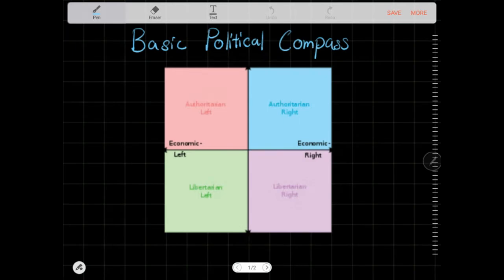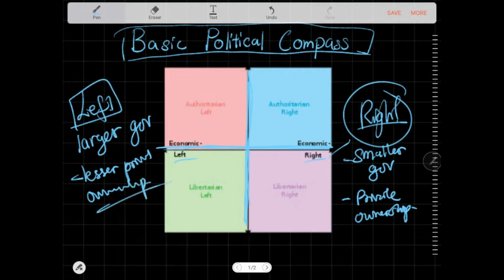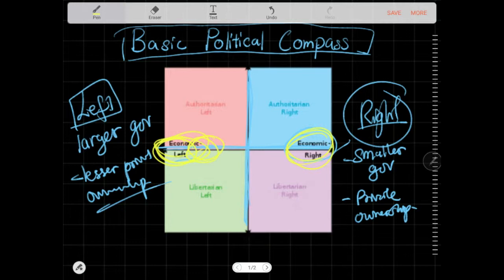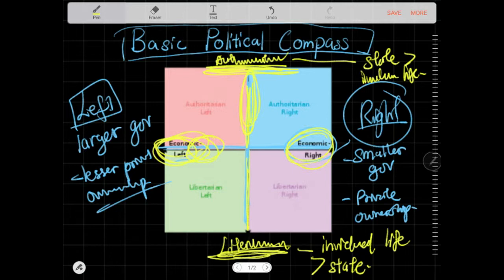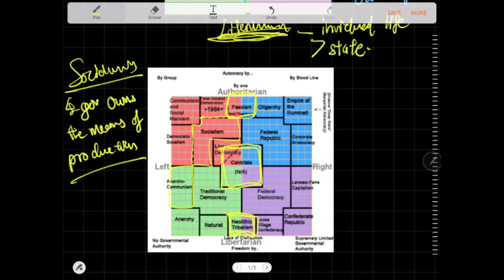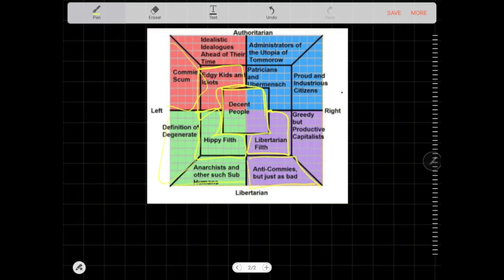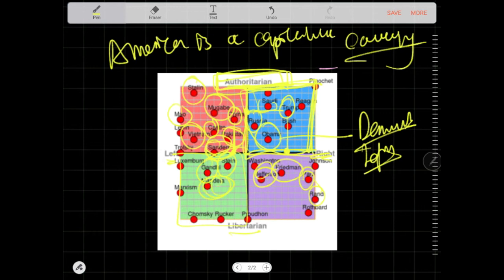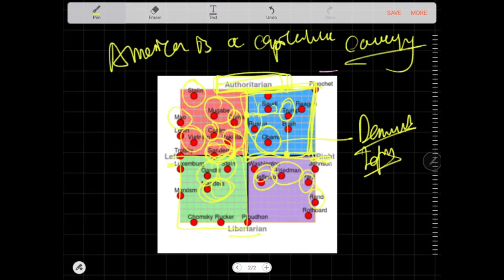Left wing? Right Wing? Political Compass explained [FastPolitics]